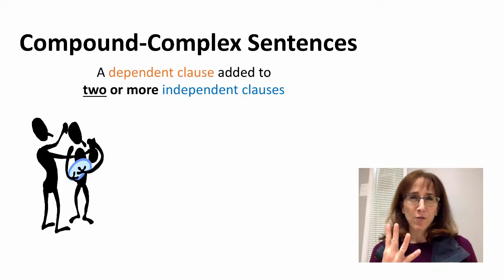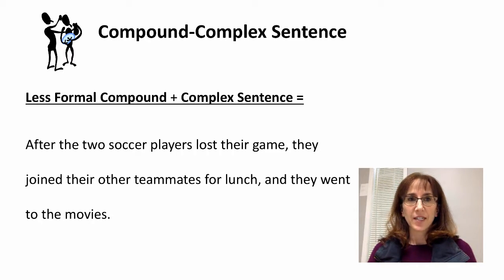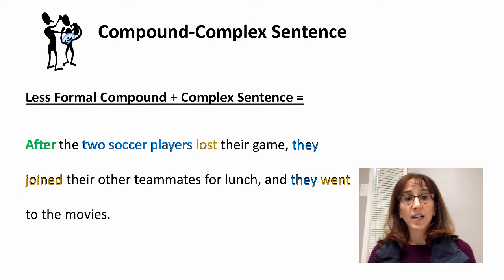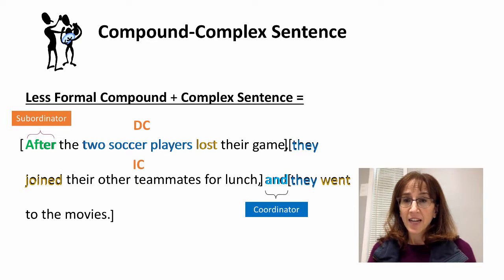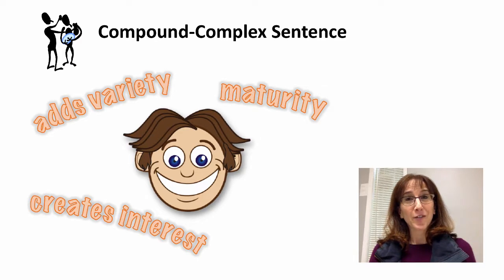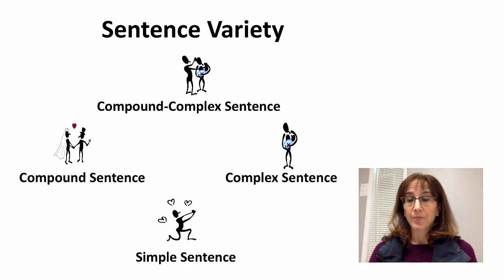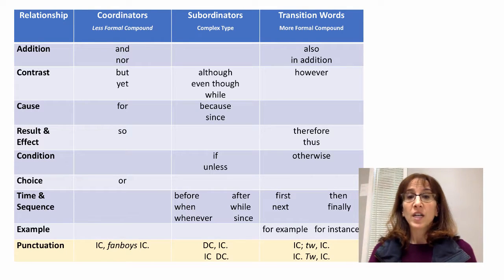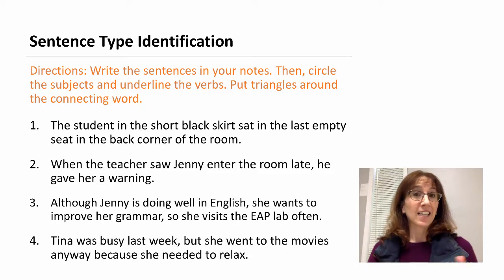Compound Complex Sentence